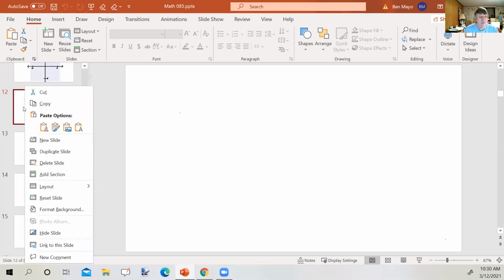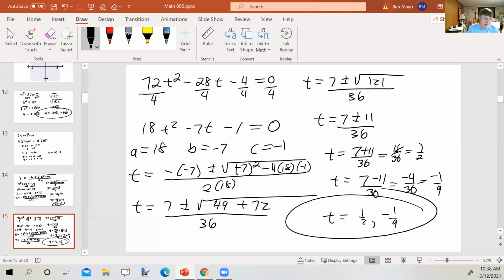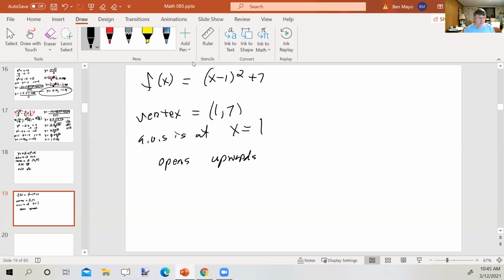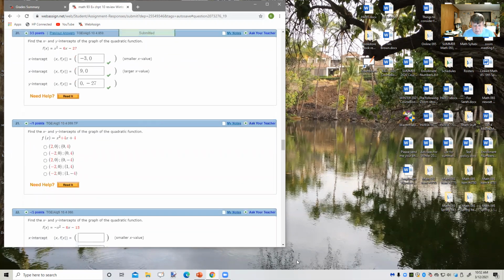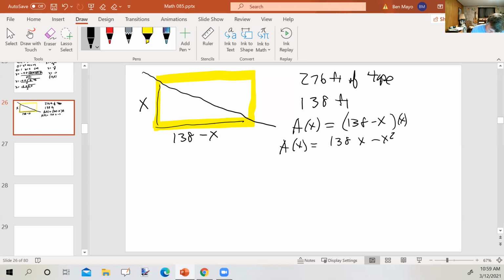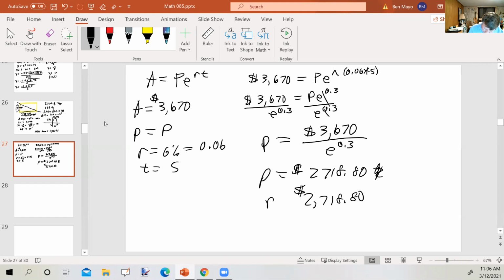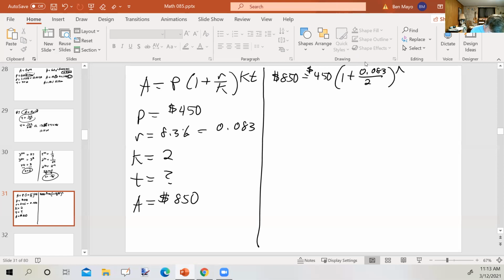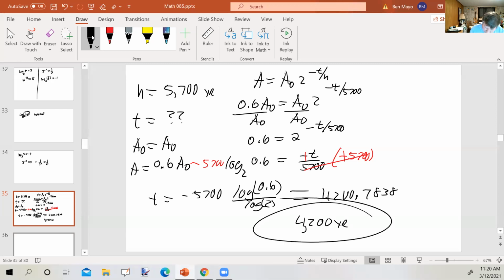Math 093 Winter 2021 Continued Review for the Final Exam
Continued Review for the Final Exam